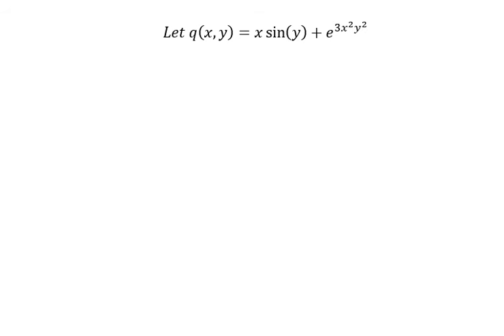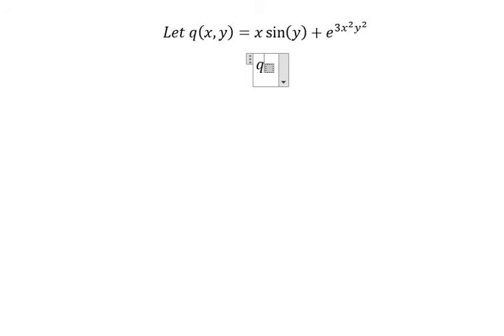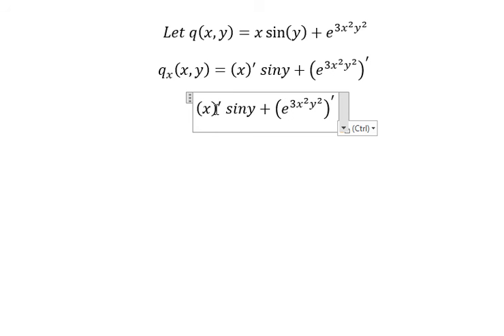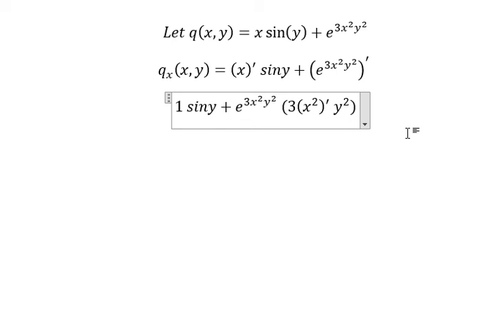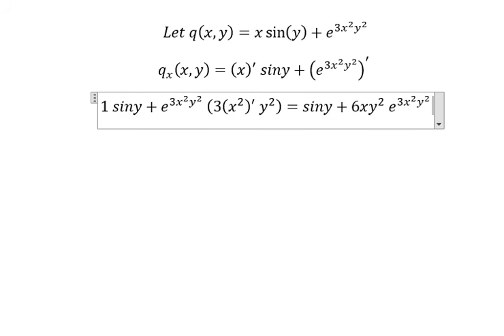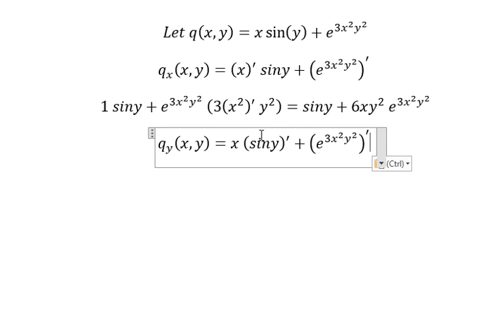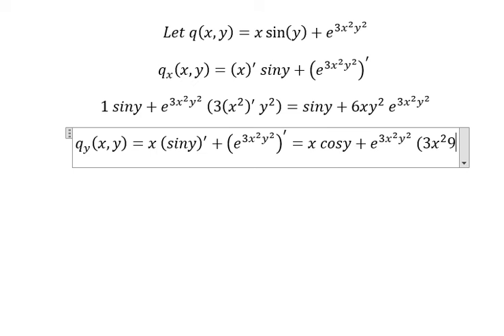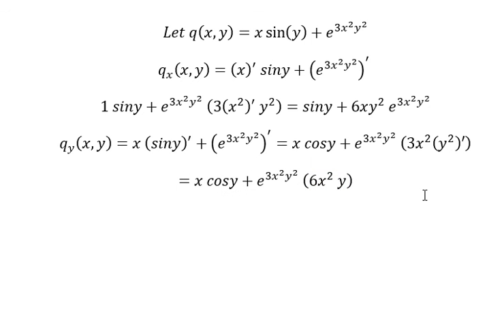Calculus Help: Partial Differentiation: Let q(x,y)=x sin⁡(y)+e^(3x^2 y^2 ) - Techniques - Solutions